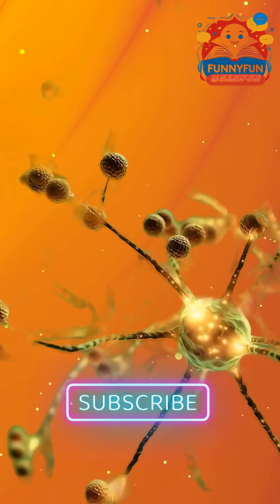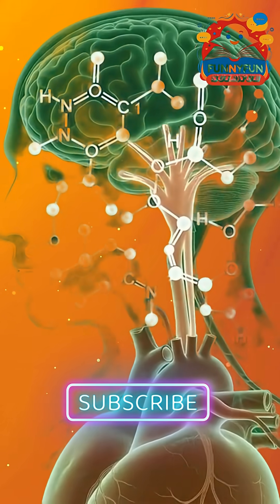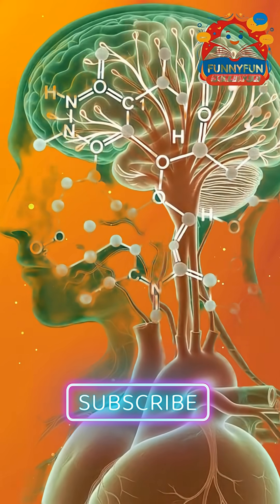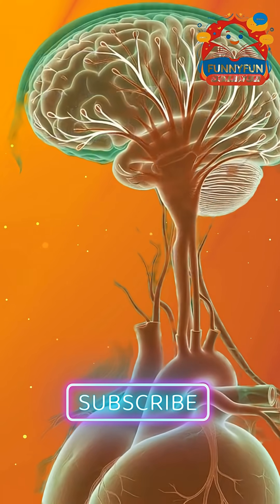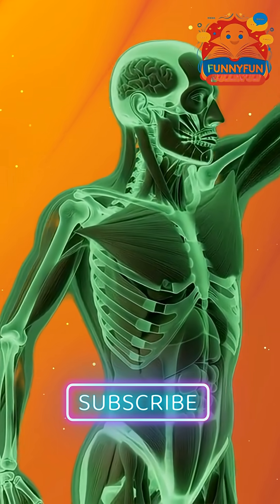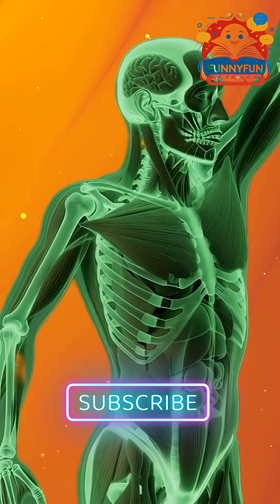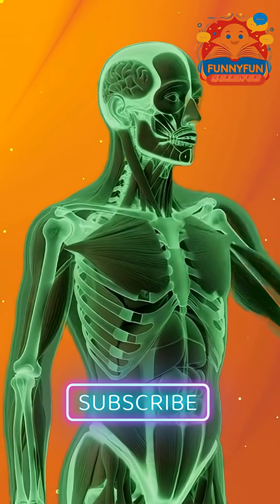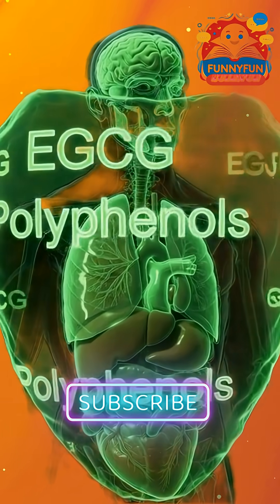Black Tea’s Journey Inside You — Mind-Blowing!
What happens inside your body after drinking black tea?
From taste buds detecting caffeine to your brain entering alert mode, here’s a super-fast breakdown of tea’s full journey inside your body!
Watch how caffeine boosts your energy, how antioxidants protect your organs, and how your metabolism gets a turbo push.
Perfect for tea lovers, science lovers, and anyone who enjoys fun body animations!
“Tea piyo… but smartly! More fun science in the next video!”

“FunnyFun Science ek educational channel hai jahan hum 3D cinematic visuals, anatomical animations, science explanations aur daily foods ke health effects ko fun aur engaging style mein samjhate hain. Yahan aapko milti hain realistic medical animations, human body science, nutrient absorption visuals, benefits & side-effects breakdowns, aur scientific storytelling — bilkul easy language mein.
Hamari videos fully AI-generated visual science par based hain aur YouTube policy ke mutabiq sirf educational & informational purpose ke liye hoti hain.